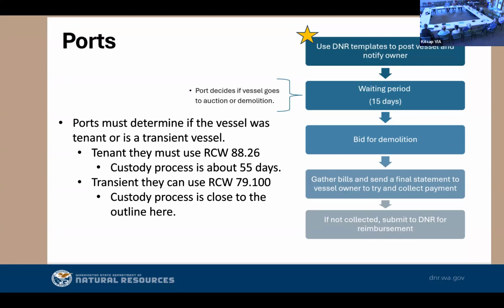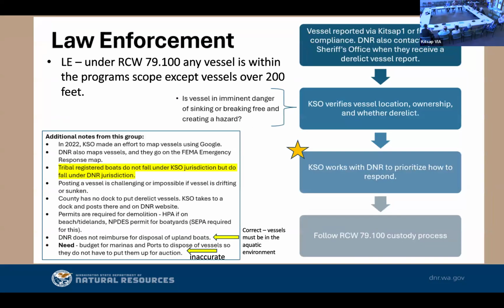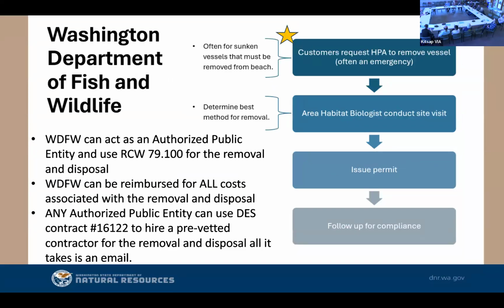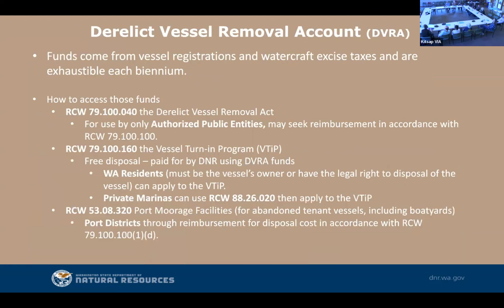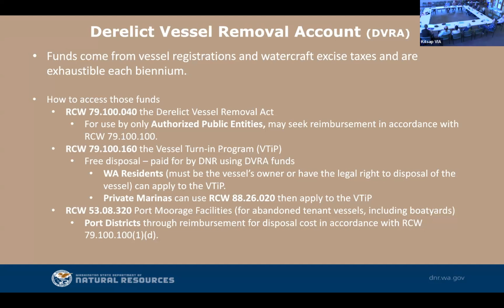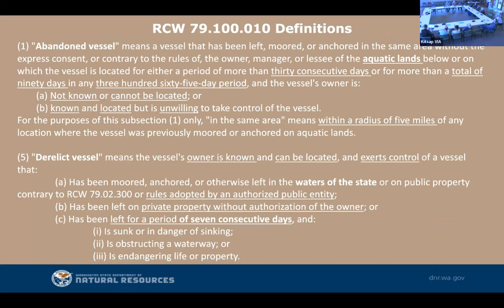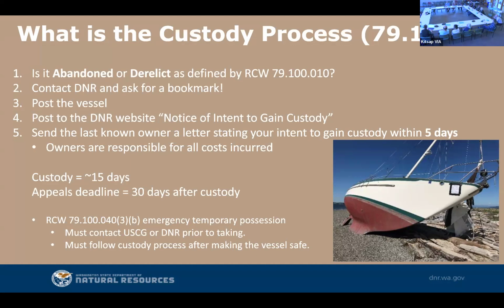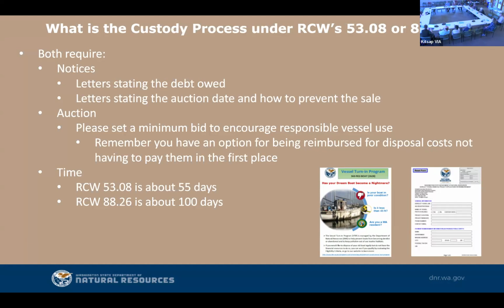WA Dept of Natural Resources - Derelict and Abandoned Vessel Removal Process Presentation